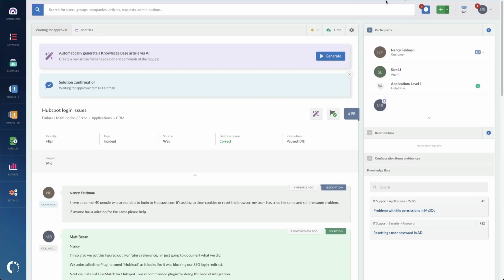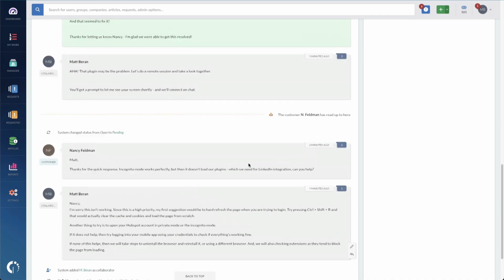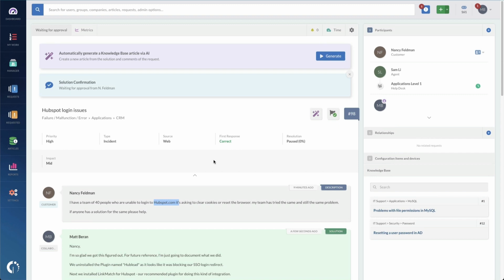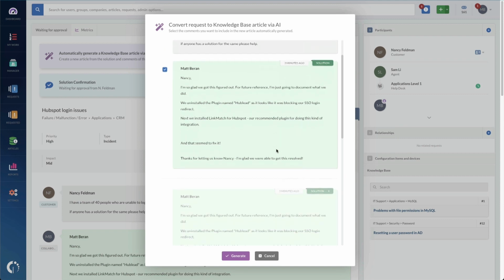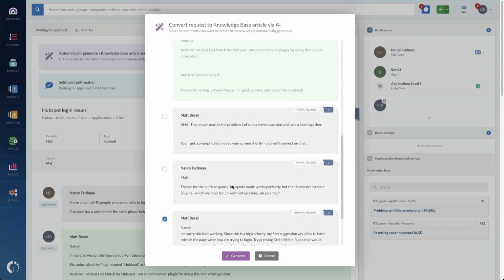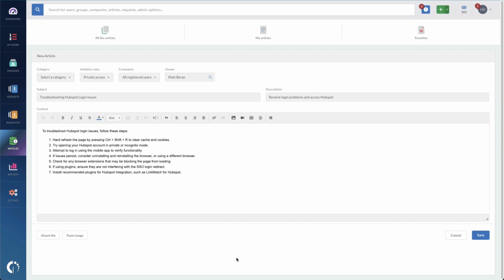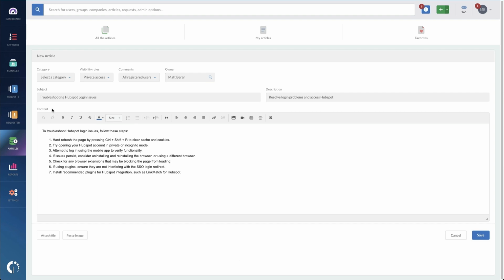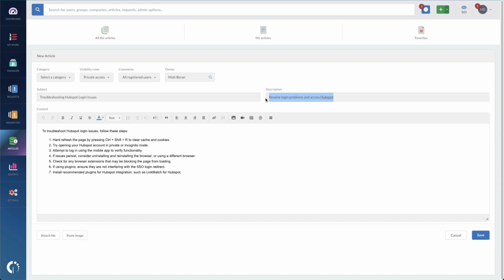AI And Knowledge Management: How to Turn Ticket Resolutions Into Articles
An updated knowledge base is essential to an organization's self-service offering. But keeping it updated is no easy task.

What if you could have artificial intelligence work for you and help you with Knowledge Management? That's what the InvGate Service Management Knowledge Article Generation feature does!

The Knowledge Article Generation feature allows you to transform service incident resolutions into knowledge article drafts in under 30 seconds (based on internal testing). The result? Time savings for help desk agents and updated knowledge base for the rest of your employees.

Implementing AI in your knowledge base entails three main benefits:
- Automated drafting.
- A complete knowledge base.
- Self-service promotion.

This new feature is part of the InvGate Service Management AI Hub, a series of capabilities that put AI in the service of IT teams to enable every other team in the company.

Key moments:
00:00:00 Introduction
00:00:42 Using AI in Knowledge Management
00:00:57 How to turn a ticket resolution into a knowledge article with AI
00:02:15 Reviewing the AI-generated knowledge article draft
00:03:04 Benefits of using AI for Knowledge Management
00:03:28 Conclusion

*Starting October 7, 2024, InvGate Service Desk is called InvGate Service Management.